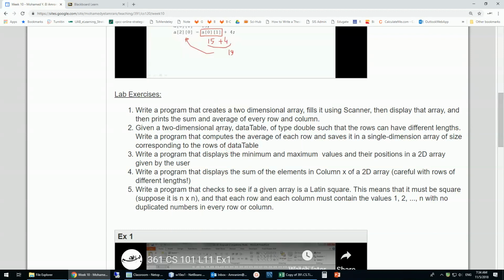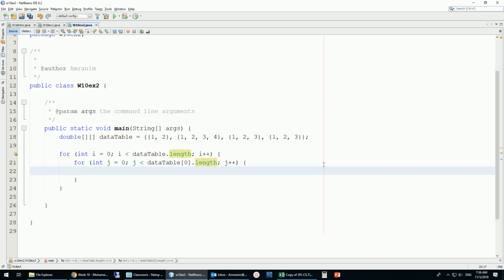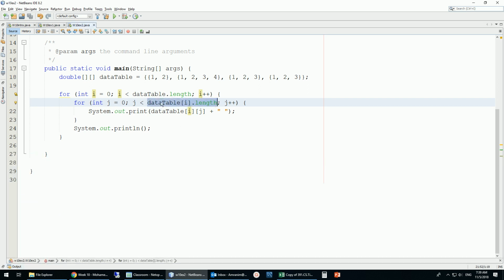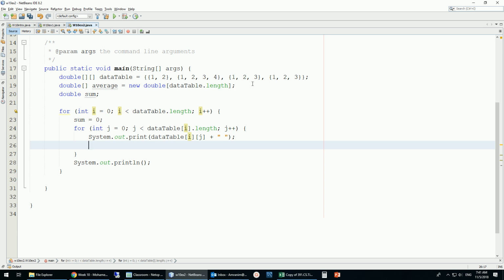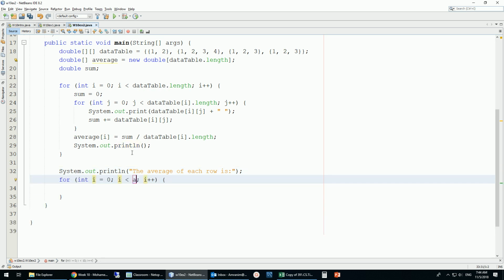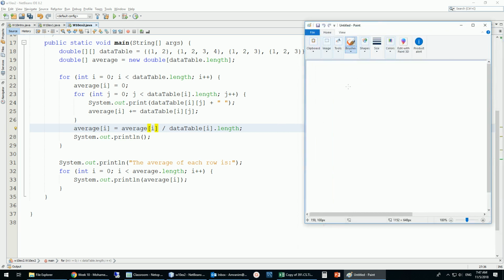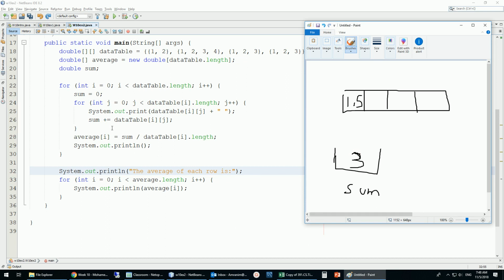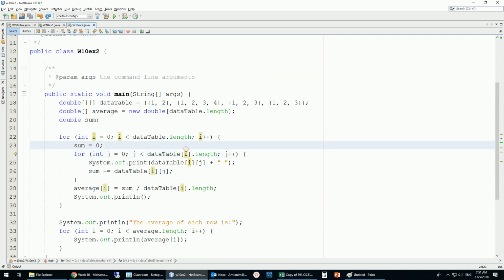391 cs120-101 2-D Arrays Week 10 Ex 2